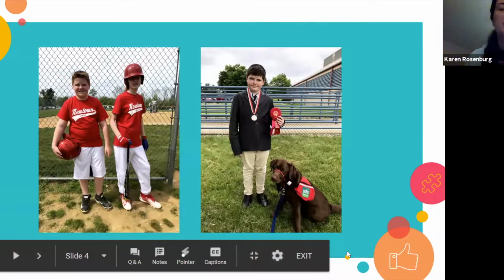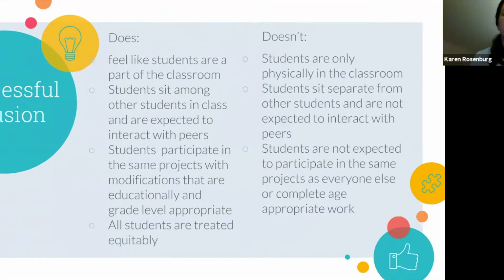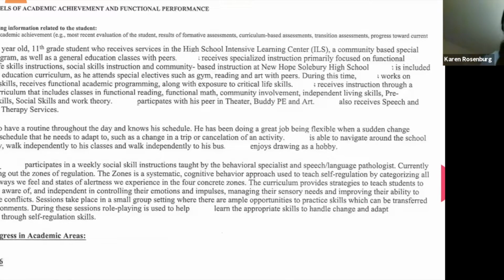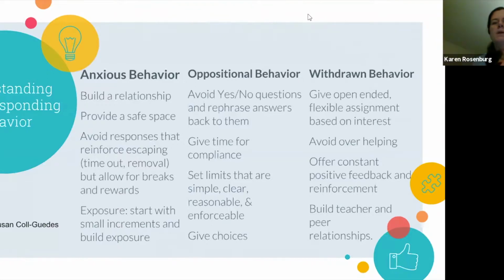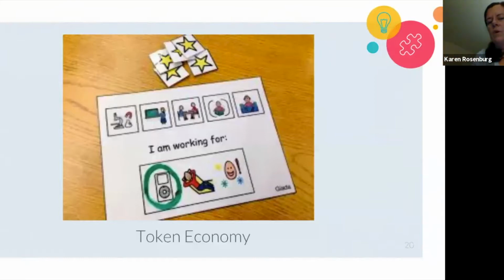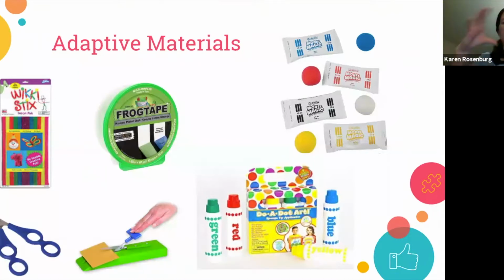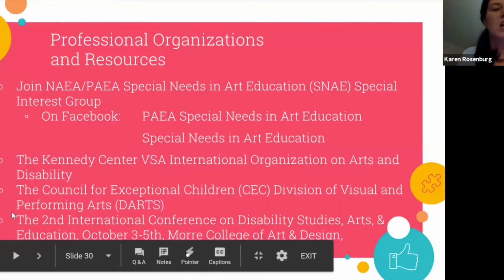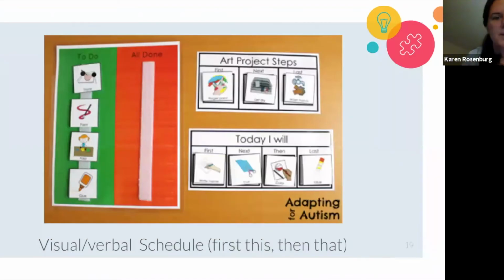PAEA WebinART Inclusion Strategies for Students with Autism Spectrum Disorder 1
This session presented by Karen Rosenburg will help art teachers with inclusion strategies and develop a plan for teaching students with ASD. Teachers will learn how to set clear expectations for behavior, read an IEP and Revaluation Report, and find information on student’s skills and challenges. We will discuss how to set up clear expectations, adapt lessons and materials, foster successful inclusion practices, and learn strategies to develop a collaborative relationship with paraprofessionals in order to effectively work with students with ASD.